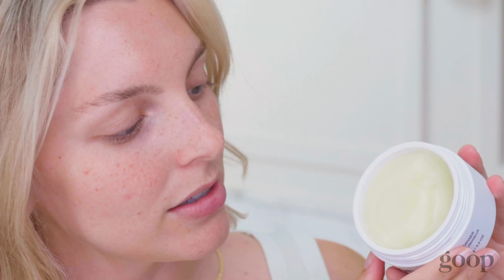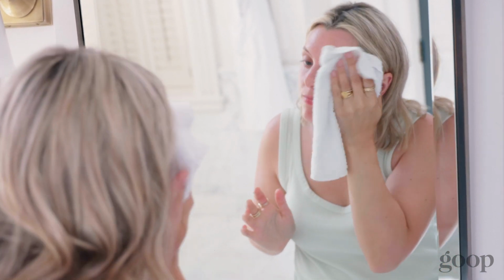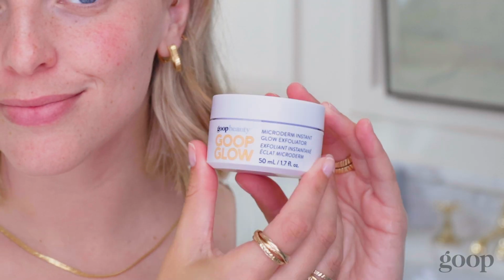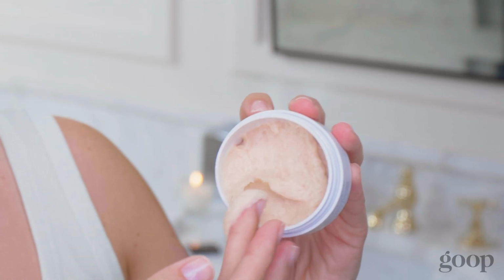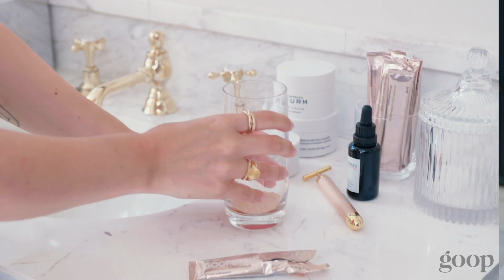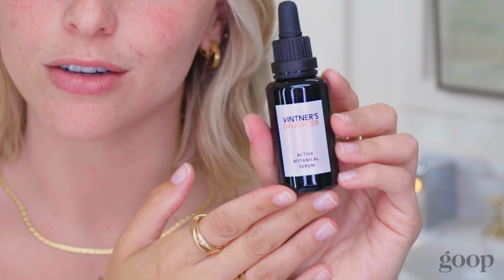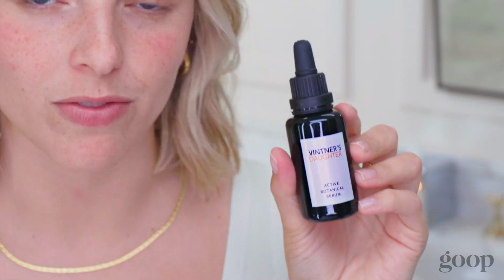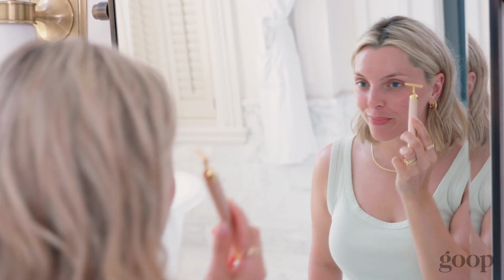Estée Lalonde’s Routine For Microdermabrasion At Home - My Clean Beauty Routine | Goop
Estée Lalonde shows her clean beauty routine for glowing skin. Her 5 step morning skincare routine is comprised of all clean beauty products focused on the benefit of glowing skin - from  the new GOOPGLOW Microderm Instant Glow Exfoliator to a vibrating gold bar facial sculpting tool. Living in London, Estée faces loads of pollution, so exfoliation and at-home microdermabrasion are extremely important.